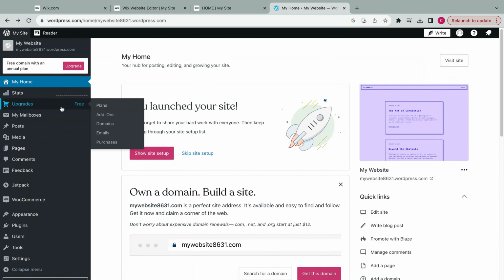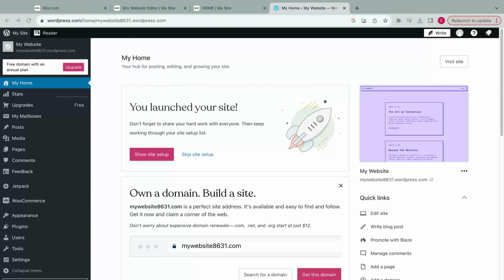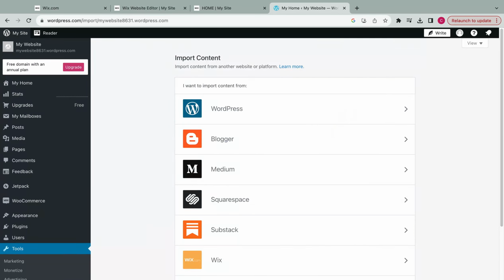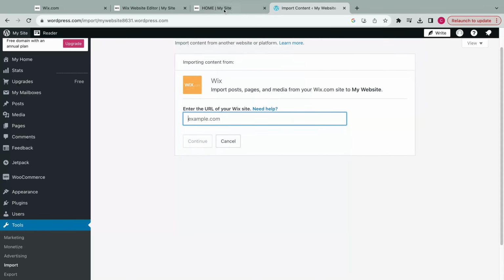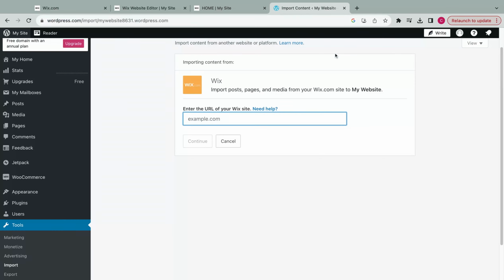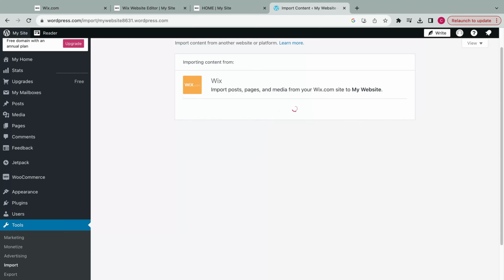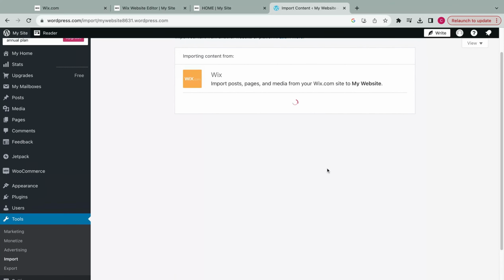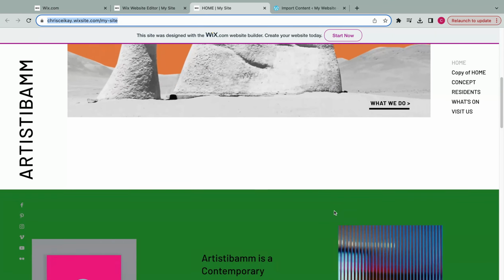how to change wix website to wordpress (Best Method)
Learn how to easily add a Vanilla Visa gift card to your Oculus Quest2 for all your gaming purchases. Don't miss out on using your gift card and follow these simple steps.

In this video, we'll show you the best method to change your Wix website to WordPress. Say goodbye to Wix and hello to a more customizable and professional website. Watch now and start making the switch!